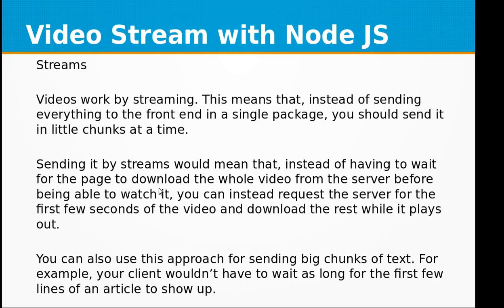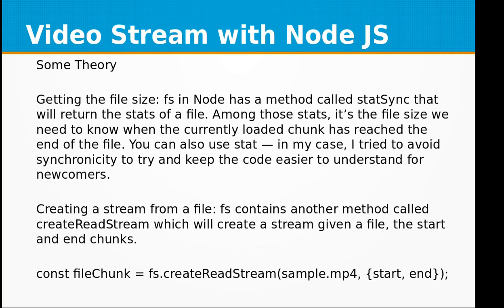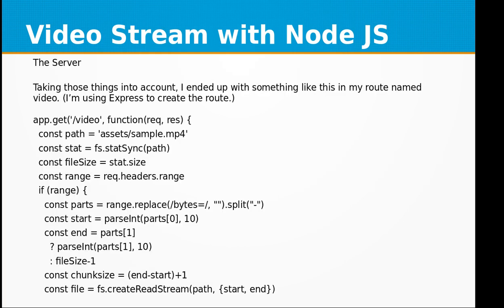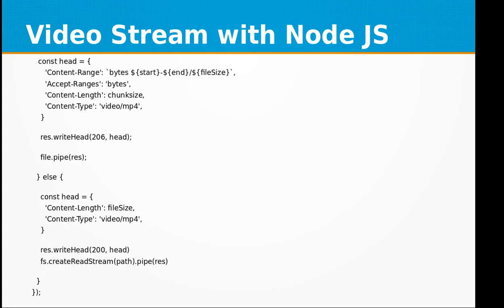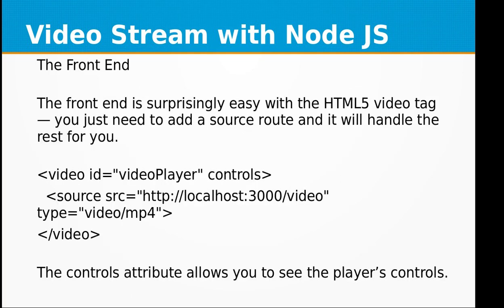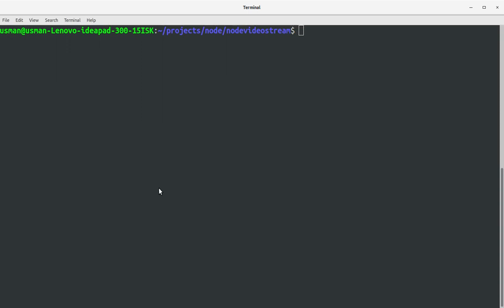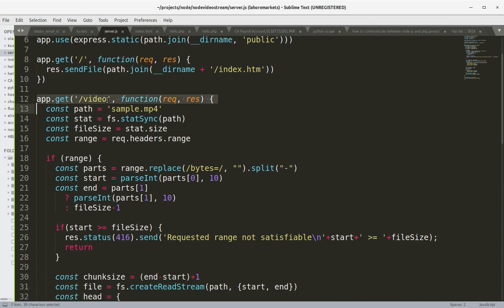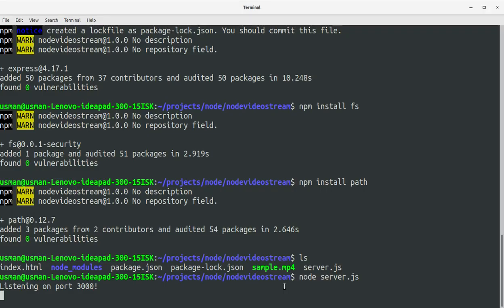Learn how to create Video Streaming server in Node JS in 10 Minutes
In this video training, you'll learn how to create Video Streaming server in Node JS.

Streams:

Videos work by streaming. This means that, instead of sending everything to the front end in a single package, you should send it in little chunks at a time.

Getting the file size: fs in Node has a method called statSync that will return the stats of a file. Among those stats, it’s the file size we need to know when the currently loaded chunk has reached the end of the file. You can also use stat — in my case, I tried to avoid synchronicity to try and keep the code easier to understand for newcomers.

Creating a stream from a file: fs contains another method called createReadStream which will create a stream given a file, the start and end chunks.

const fileChunk = fs.createReadStream(sample.mp4, {start, end});